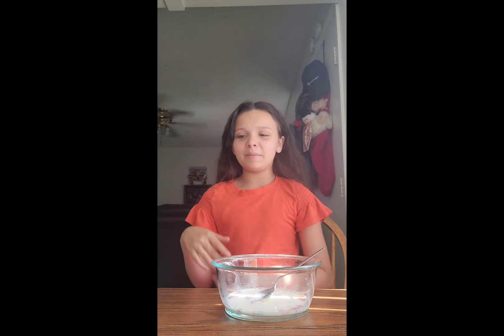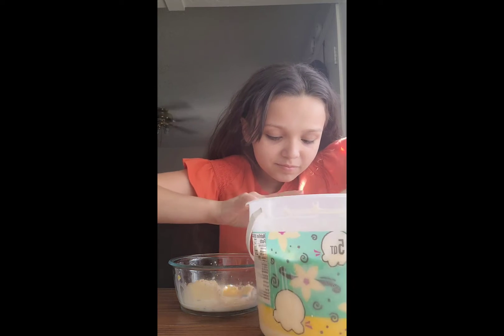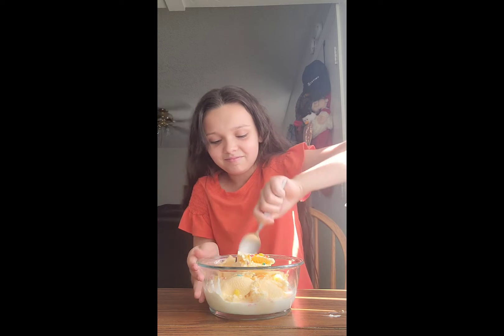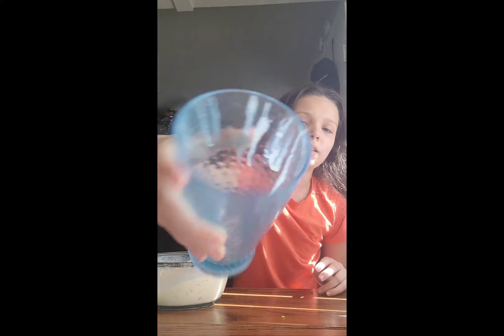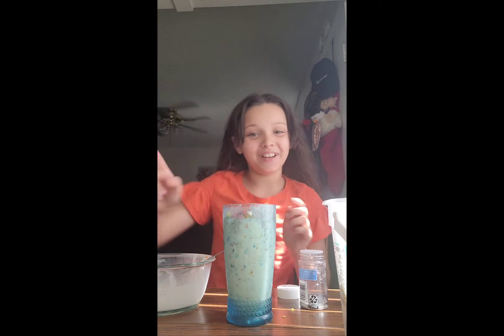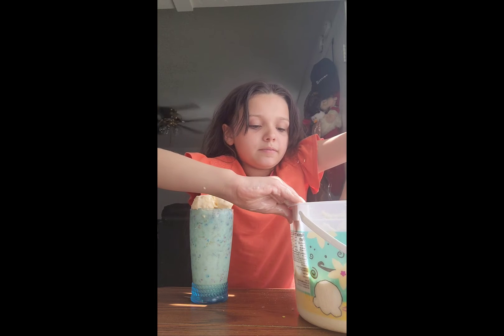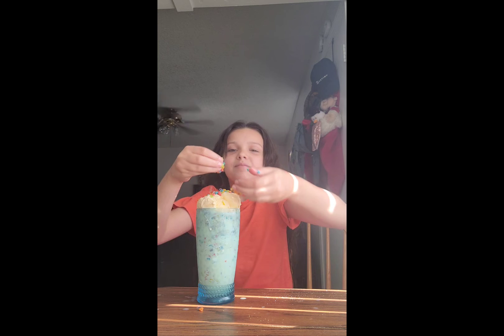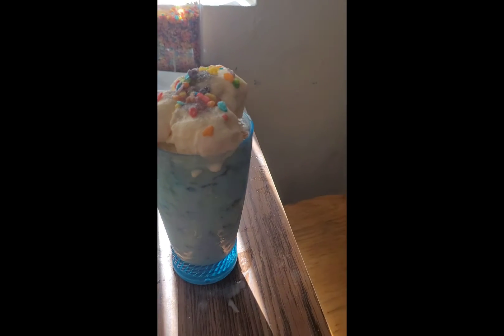Today I am making a fruity pebble milkshake